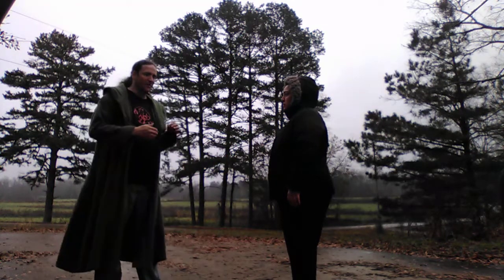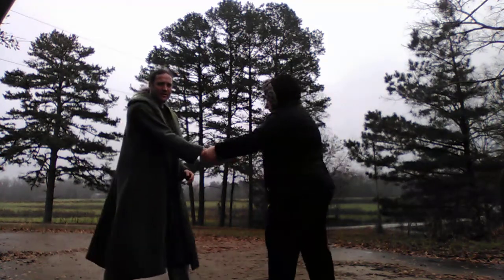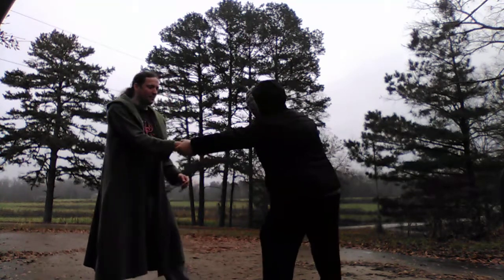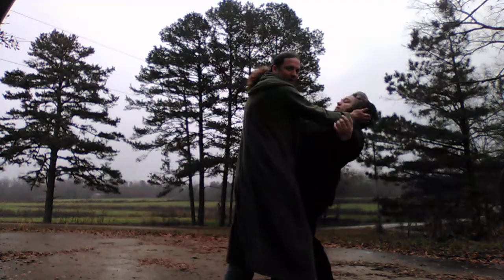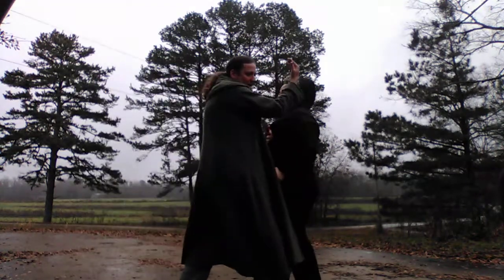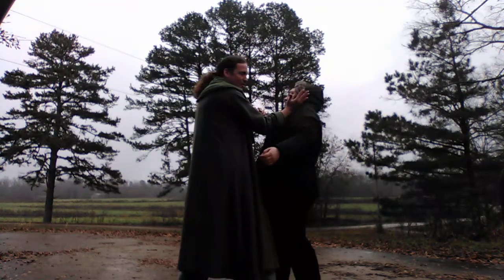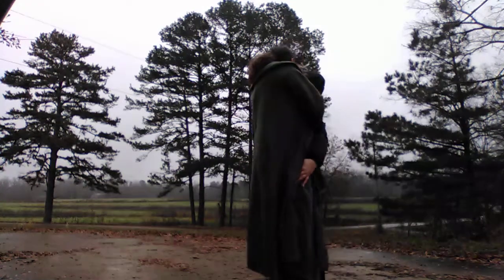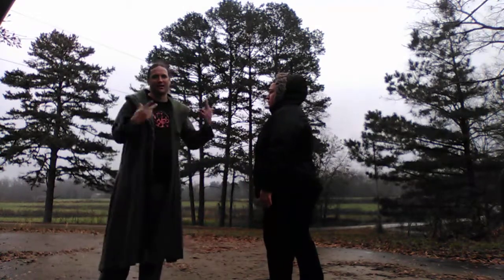Tenchinage 1 Beginner training technique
Contribute to our dojo startup here;